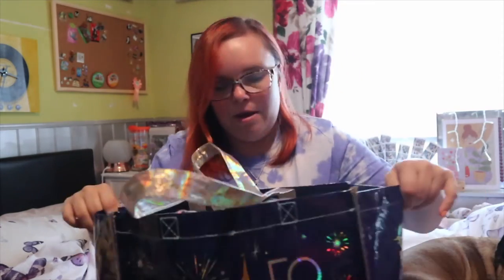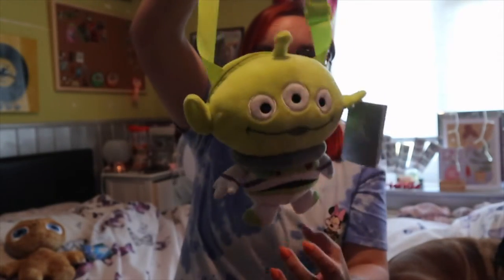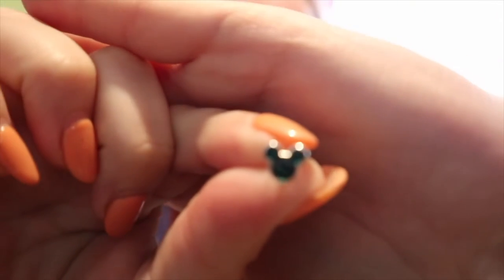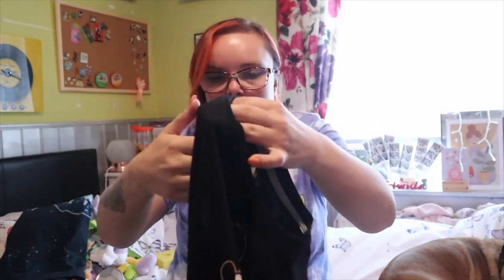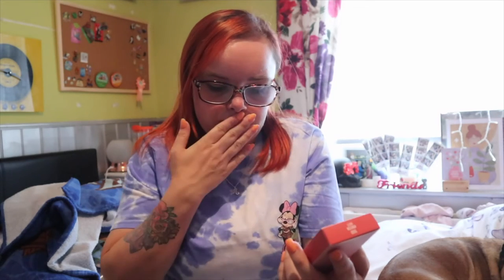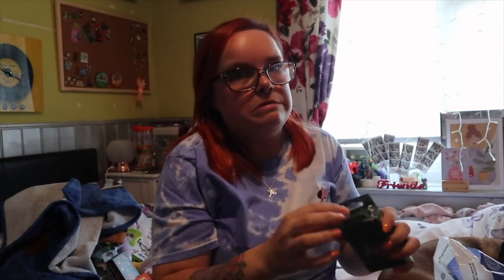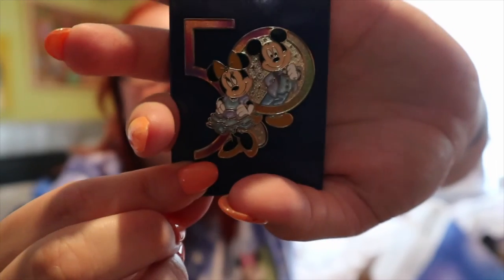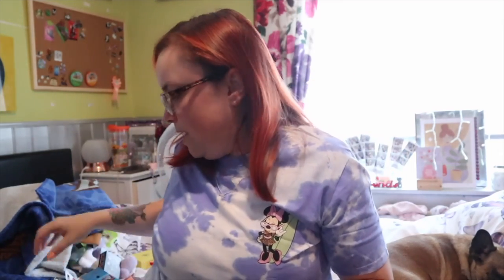Walt Disney World ~ Haul 22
Join me in this video with a little haul of all my finds in Disney world.

Join me next week for a haul of what I got from the outlets stores.